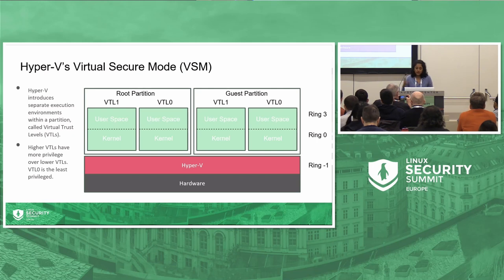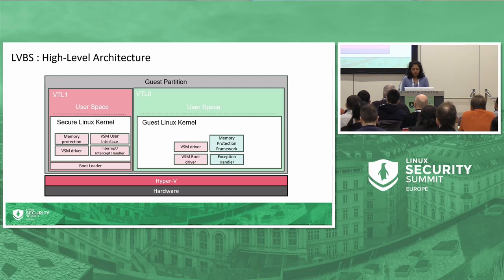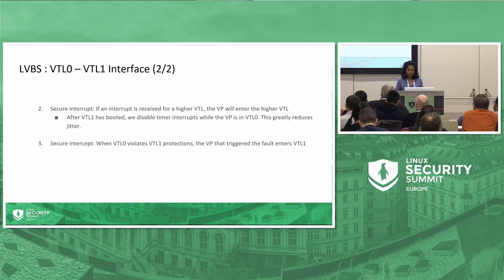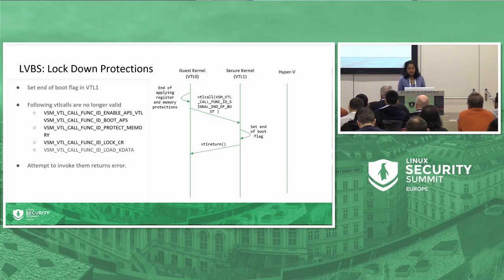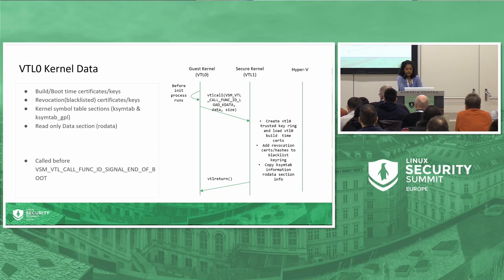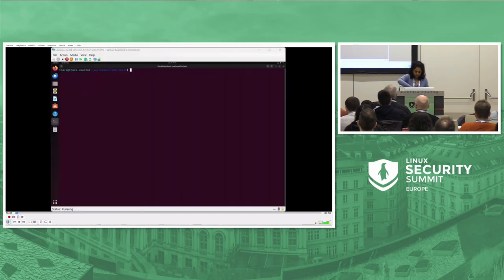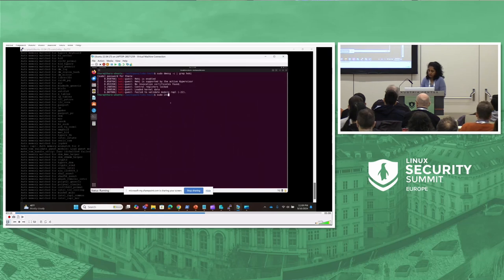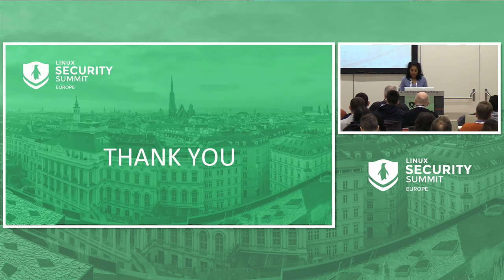LVBS and Advanced Kernel Integrity - Thara Gopinath, Microsoft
Linux Virtualization based Security (LVBS) is a security feature that can a) harden the kernel and b) ensure that critical kernel resources remain untampered, even if the kernel gets compromised. VBS uses hardware virtualization and the hypervisor (Hyper-V) to create an isolated virtual environment that runs as a higher trust level, called Virtual Trust Level 1 (VTL1). In earlier talks on LVBS we explored the fundamentals of having a secure kernel running in VTL1 and how we support basic kernel integrity through LVBS. In this talk we explore how LVBS can be extended to offer advanced kernel integrity features. We examine the status quo in Linux kernel today and the various kernel features that manipulate page tables to inject/modify kernel code. We then discuss how these features can be hardened via LVBS to ensure that authenticity and integrity of the modified/loaded code can be ensured, even if the kernel is compromised. We will also present the status of our work in hardening some of these features. Finally, as future work we also explore hardening of key kernel data structures that are target to attack and present our goals in guarding them against unauthorized modification.